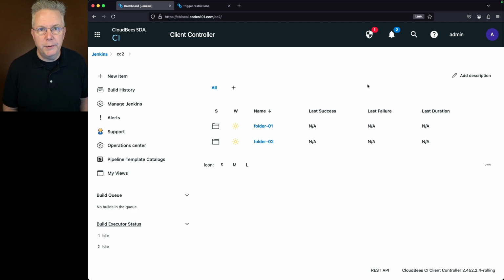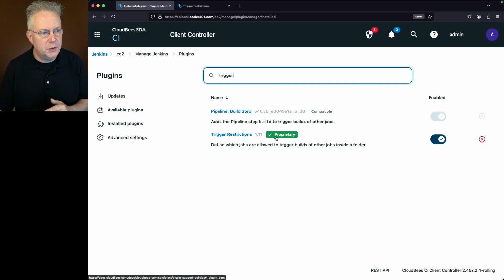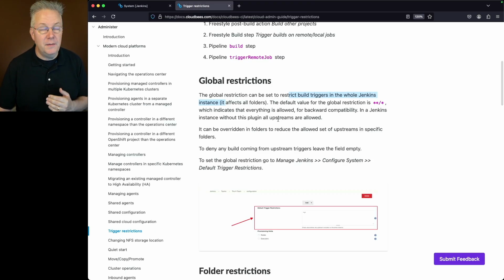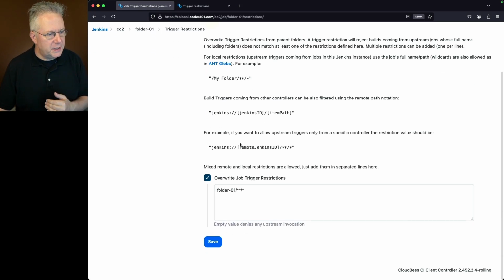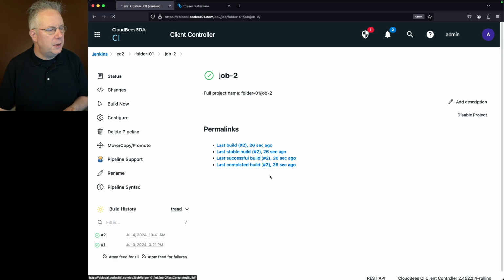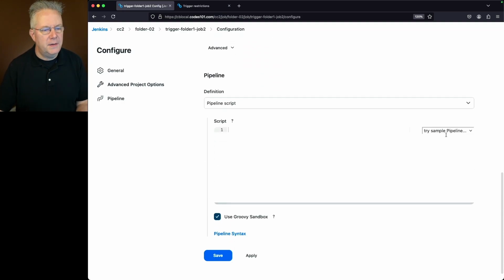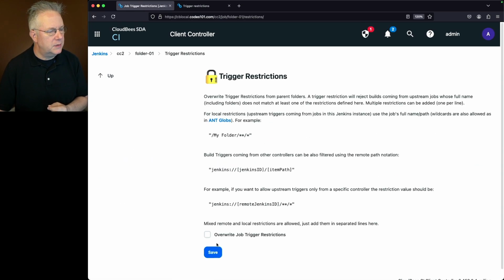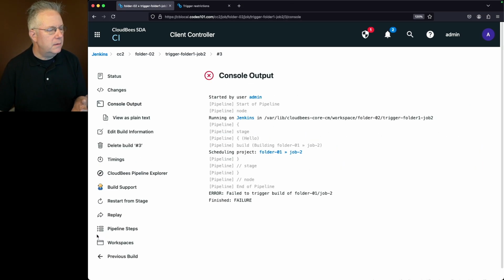How To Use Trigger Restrictions in CloudBees CI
Timecodes ⏱:

00:00 Introduction
00:05 Starting point
00:10 Review the Trigger restrictions documentation
00:43 Verify the plugin is installed
00:58 Setting up Global Restrictions
01:38 Folder-Level Restrictions Implementation
02:09 Understanding Folder-Level Restrictions
03:21 Testing Job Triggers Across Folders